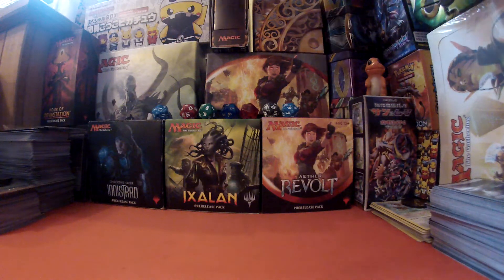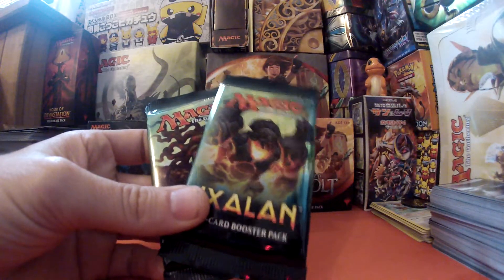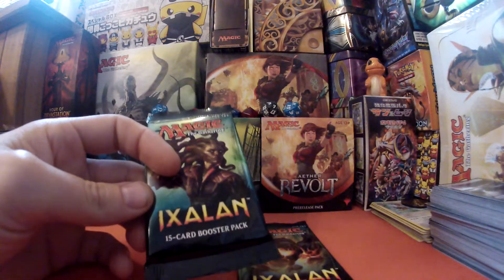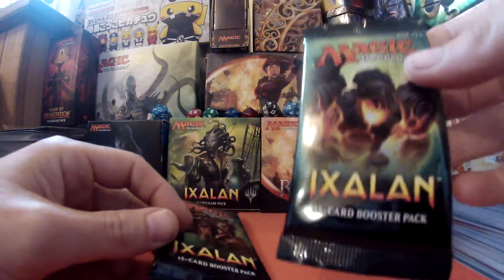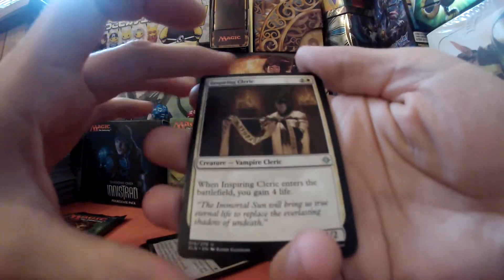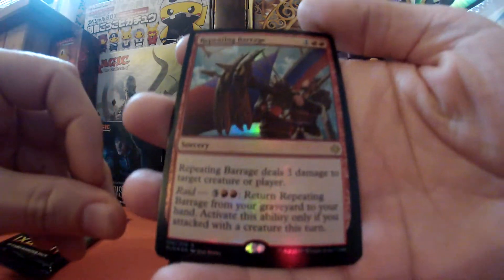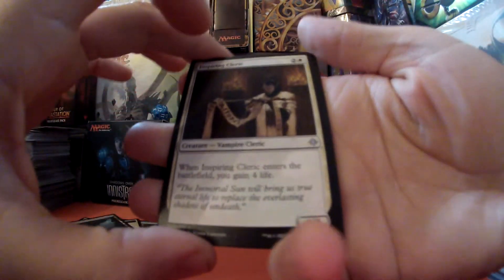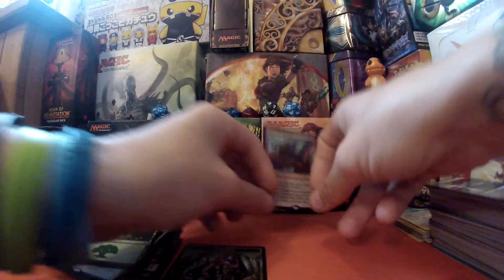FNM - DOUBLE BOOSTER OPENING - FOIL RARE GOODNESS!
WHATS INSIDE THIS WEEKS FNM GOODIES? SIT DOWN WITH BADGIE AND LETS FIND OUT.

BADGIE WILL GIVE THE WINNER 30+ PTCGO CODE CARDS AND A SELECTION OF MTG BOOSTERS WITH RARES POSTED WORLDWIDE! - DETAILS IN LINK AT THE END OF VIDEO!